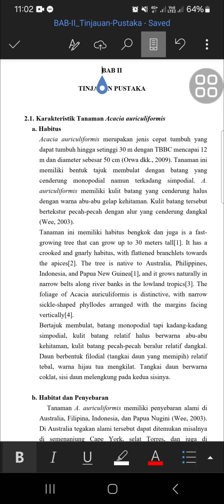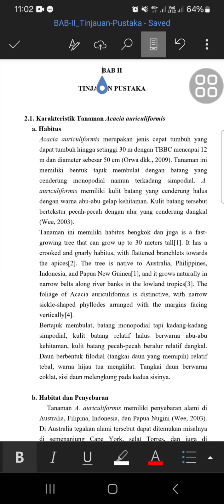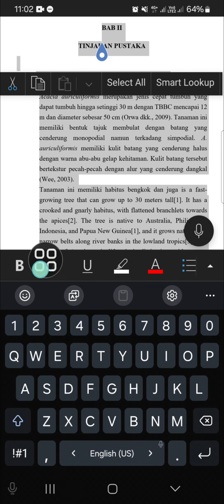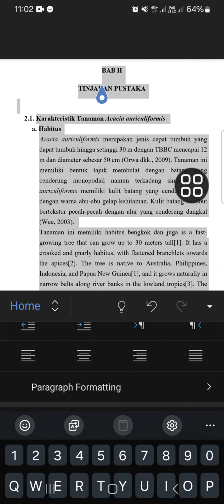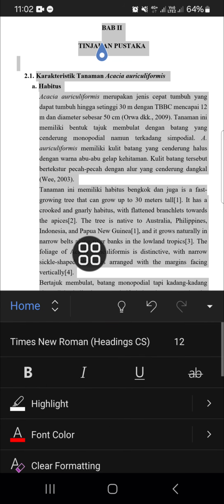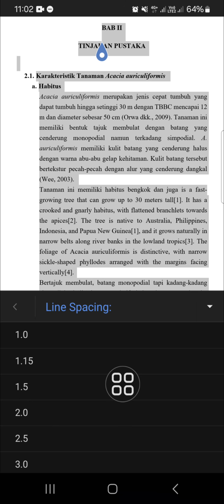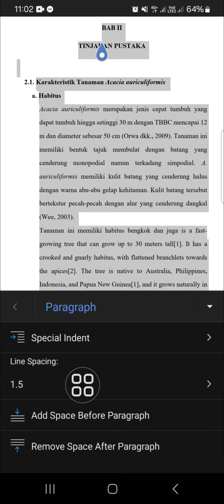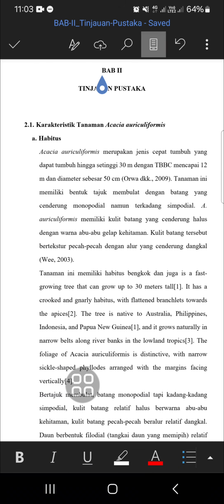✅ TIPS: How To Change Line Spacing In MS Word On Mobile Phone | Adjust Space Between Lines in word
Struggling to adjust the line spacing in MS Word on your mobile phone? In this tutorial, I’ll show you how to quickly and easily change the space between lines in your Word documents, making them look neat and professional—all from your phone!